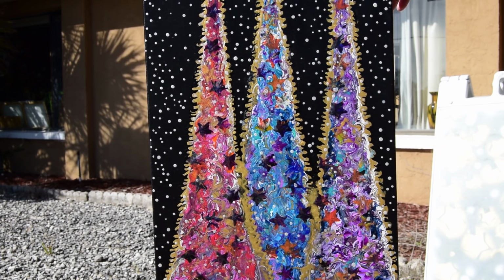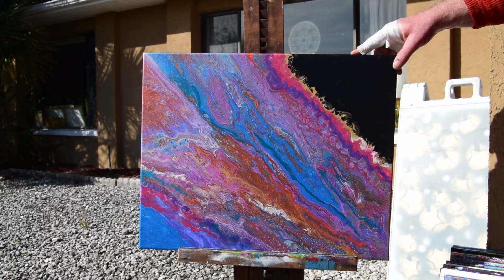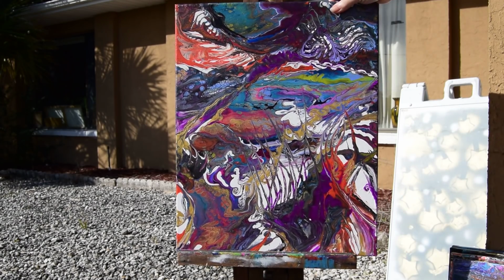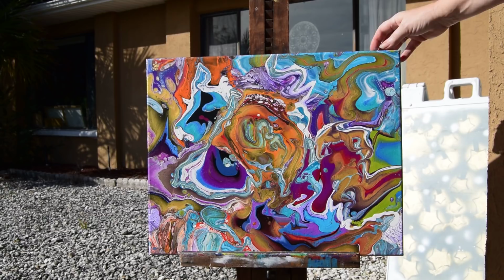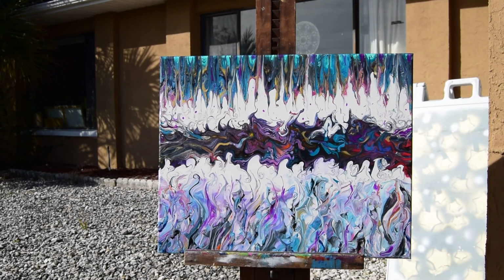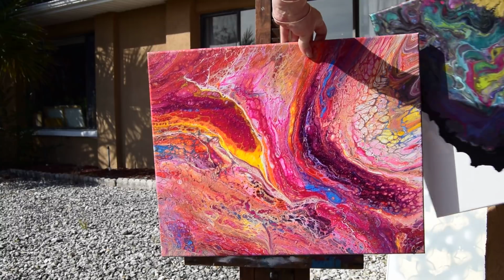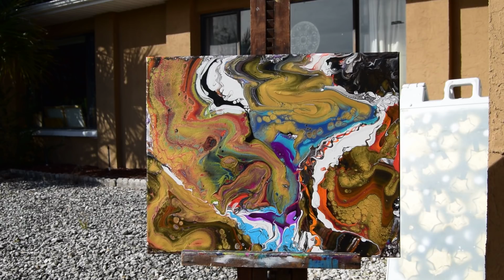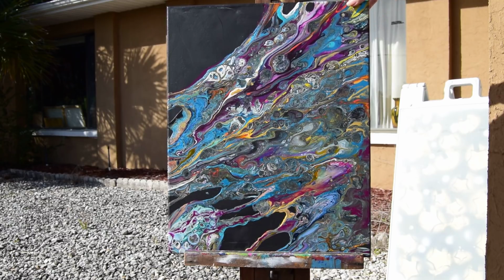40 Of My Assorted 16"x20" Fluid Acrylics Artworks On Canvas #3943-12.12.18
All of my art I share here is for sale except one. This exhibition is a mixture of new and older artworks from the first year and more recently. All are created using some variation of a pouring medium added to the acrylic paints. The recipe can always be found included below any of my demonstration videos on my playlist.
Please help me out by including your thumbs up if you appreciate my art or the process. My Artworks are all for sale by request, inquiries welcomed.
Thank you! These contributions go to help support all things studio/video
To see finished wet and dry versions of all my Youtube demonstration artworks for sale  visit my Expressionist Art Studio Gallery Fb albums linked below